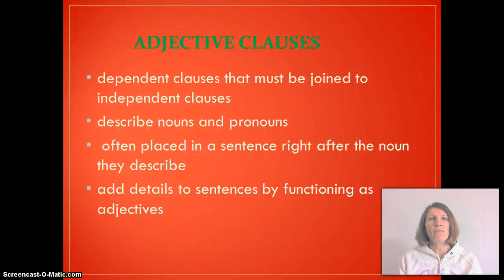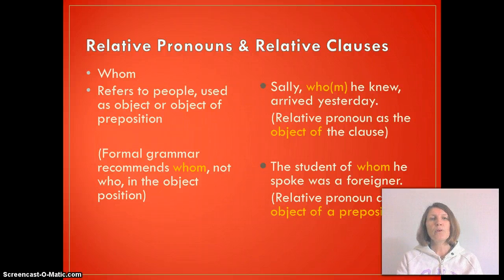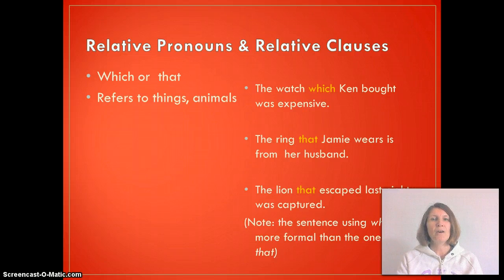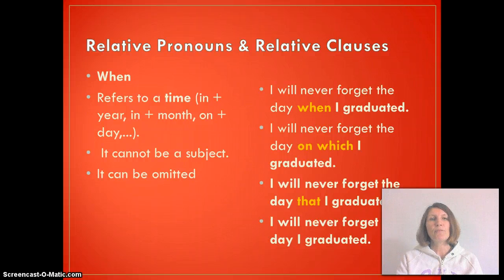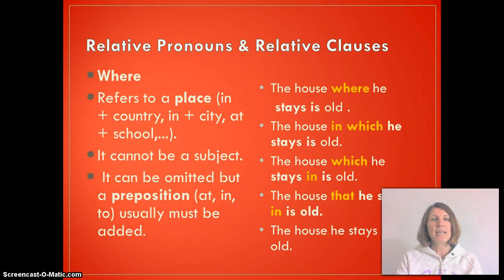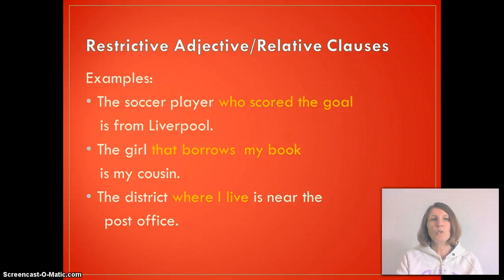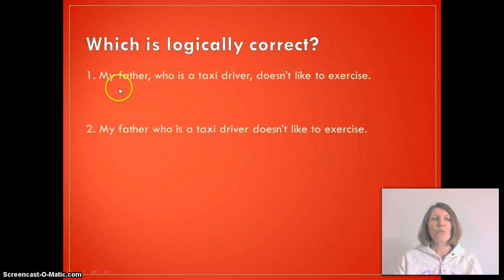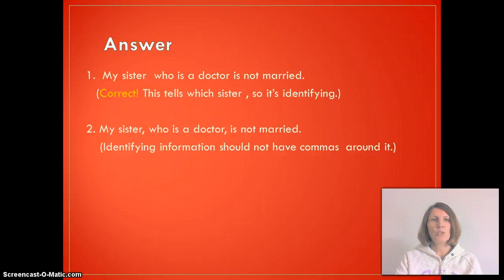Flipped Grammar Point 10